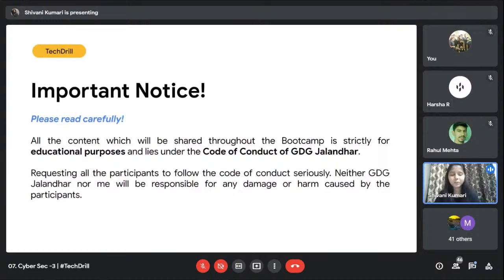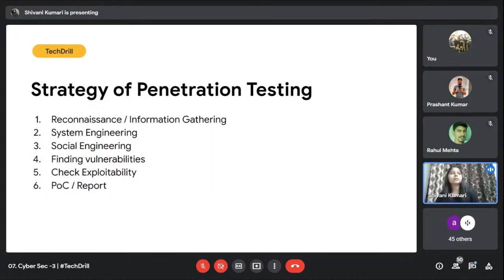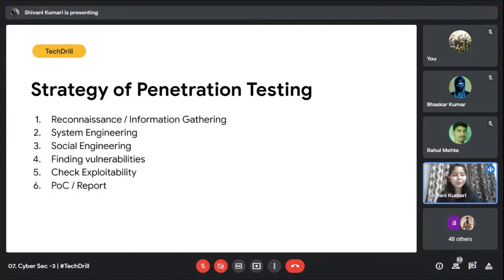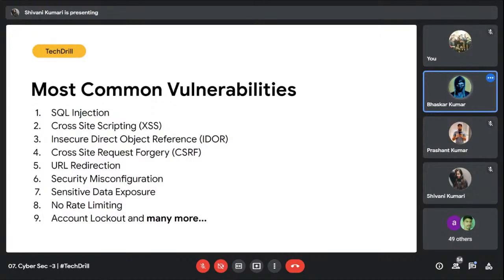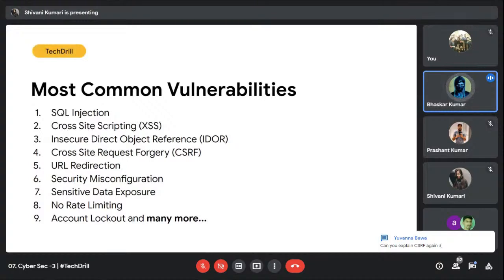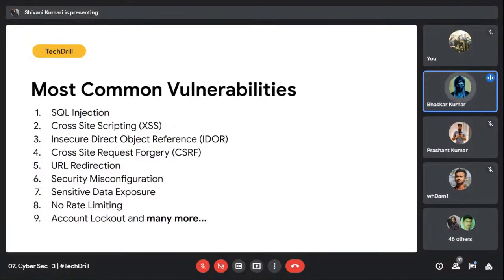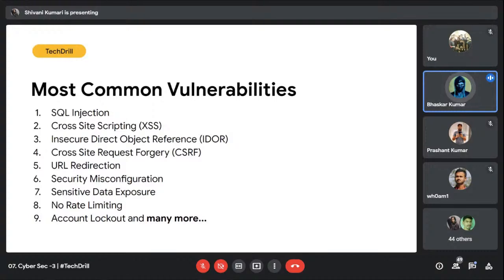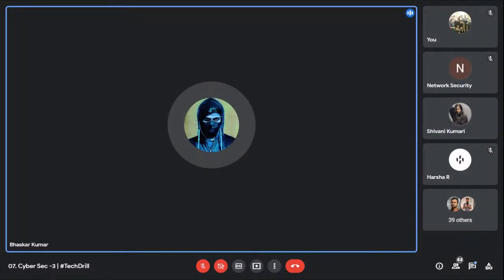3. Vulnerabilities and Approach to Find Flaws | Cyber Sec 2 | TechDrill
3rd Day of Cyber Sec 3 [Advanced Level]